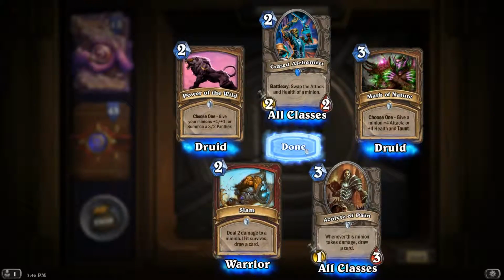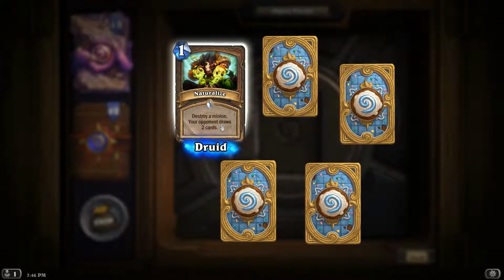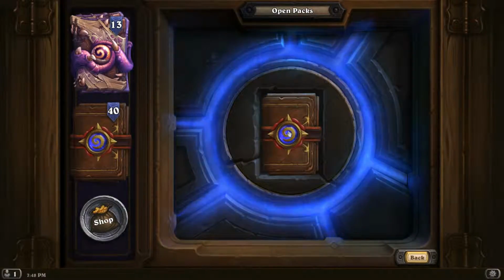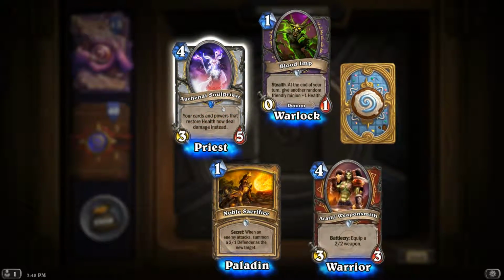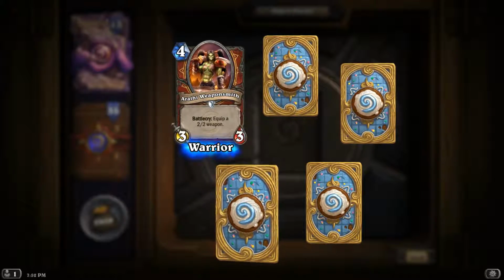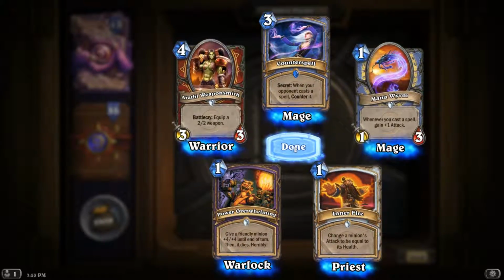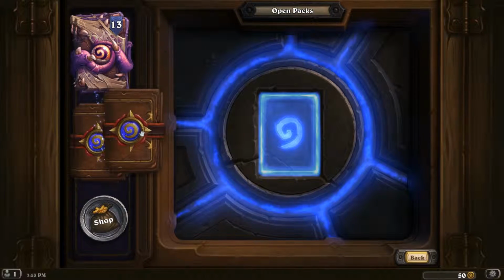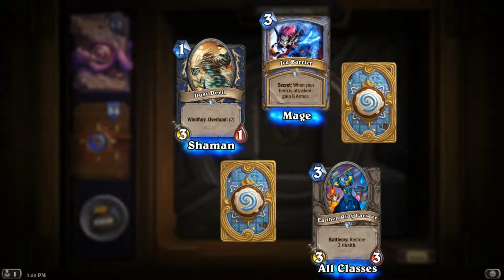ASMR | Opening 20 Hearthstone Card Packs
I've been saving up these card packs for a long time now and I decided that now is the time to start opening them. Hearthstone is my favorite card game and I've been playing it for years. Hopefully you find this relaxing.

Add me on Battle.net if you want! : Paperpusher1